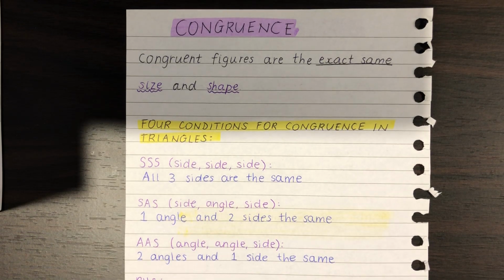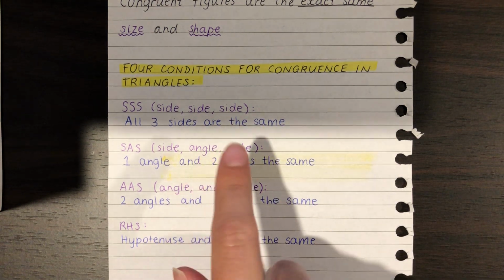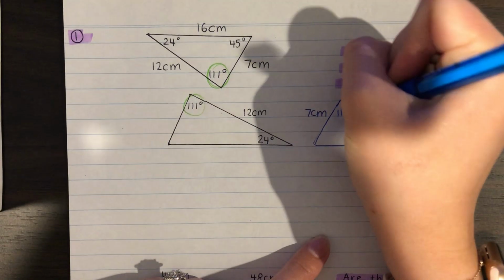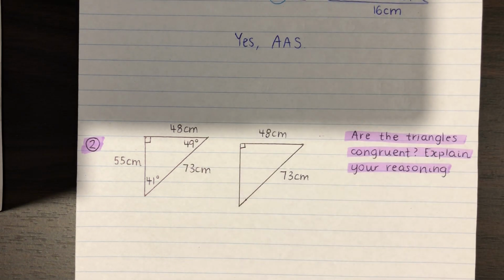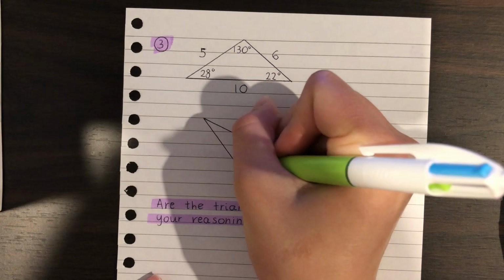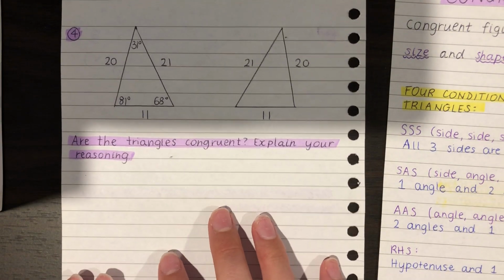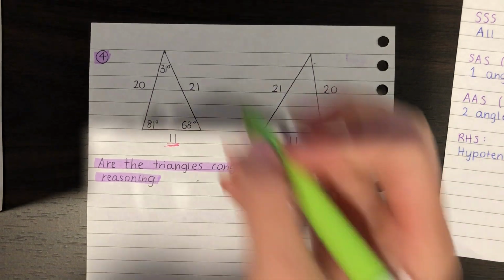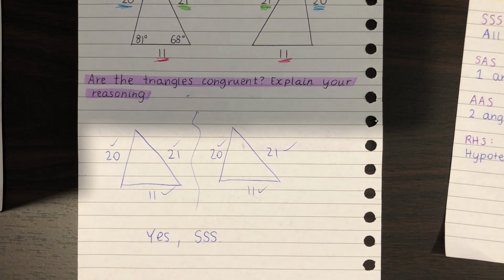Congruent figures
In today’s lesson we will be learning about congruent figures.

Question 1: 0:00-6:37
Question 2: 6:37- 8:15
Question 3: 8:15-12:18
Question 4: 12:18-end

Miss M.